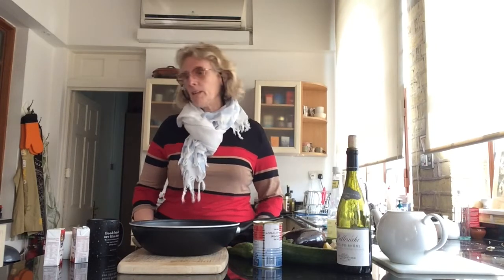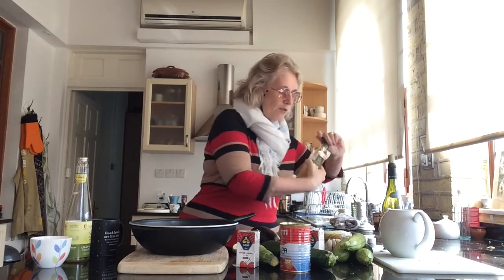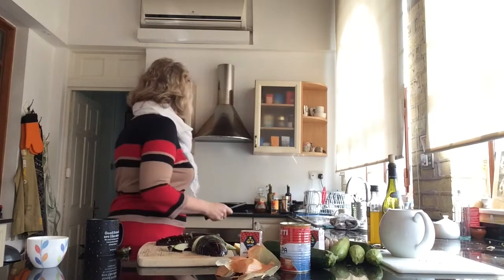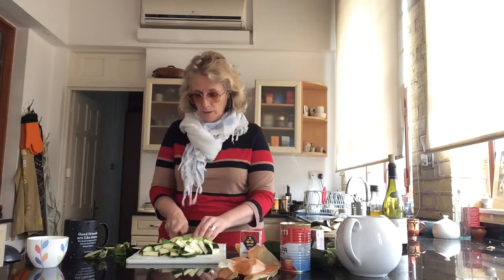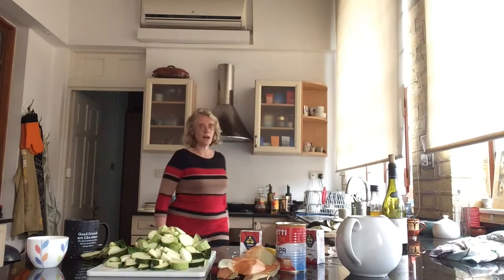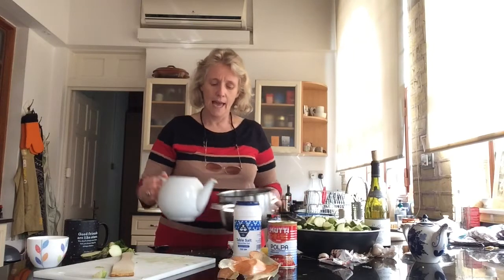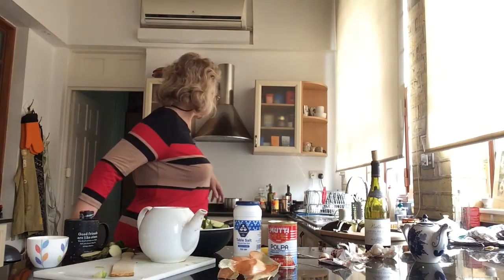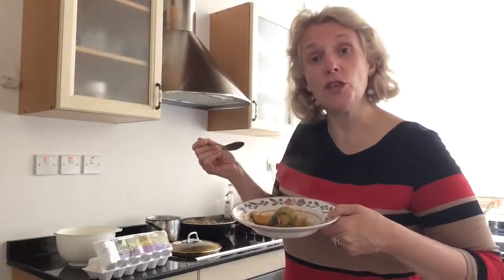Ratatat in a teapot!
Lavinia makes a ratatouille